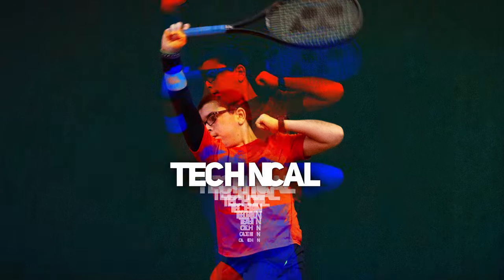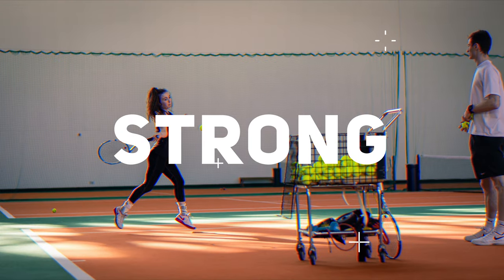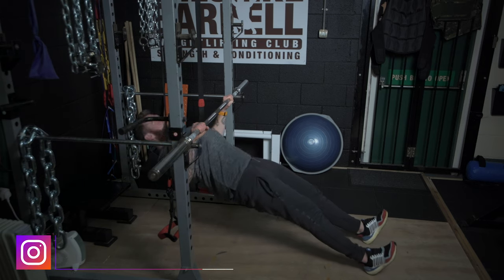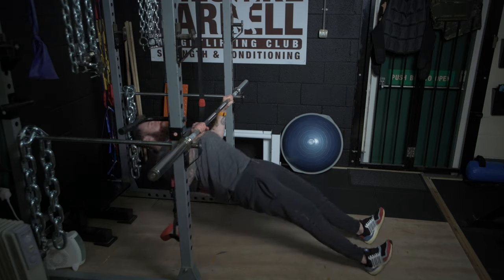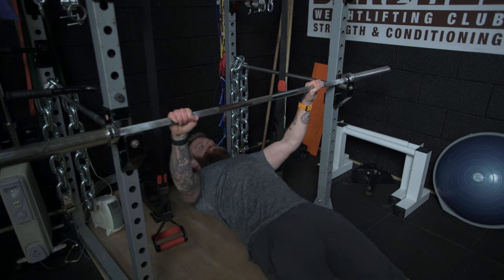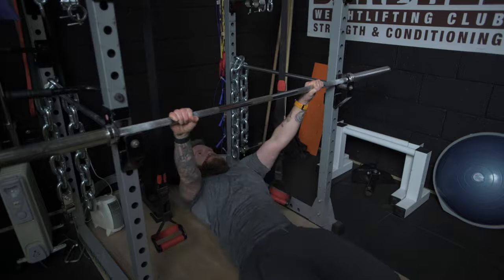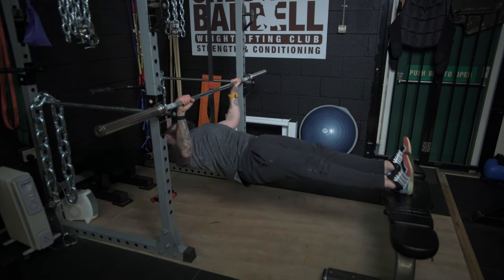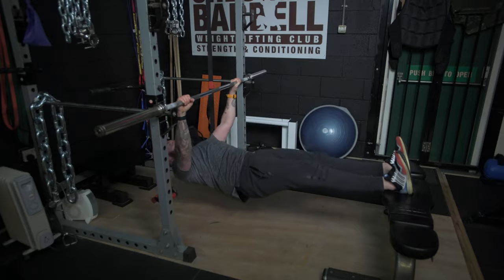Inverted Row | Tennis Strong Exercise Library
Learn how to perform this excellent exercise known as the inverted row in order to strengthen your back and posture. Very important for Tennis!